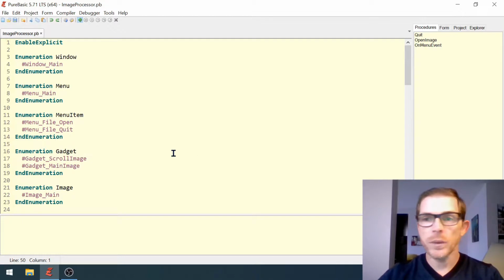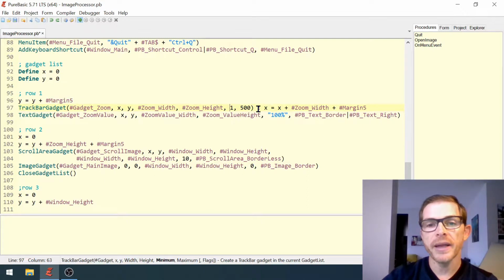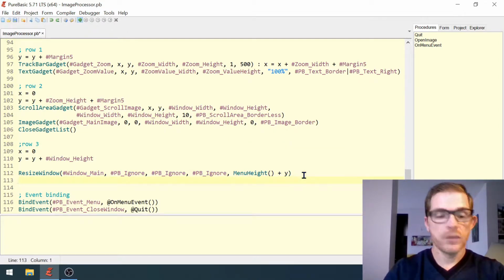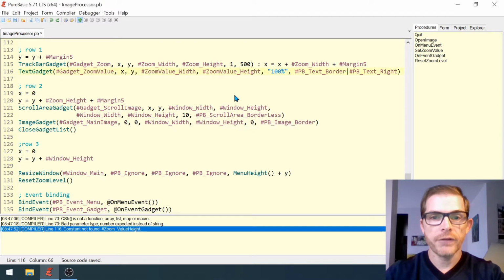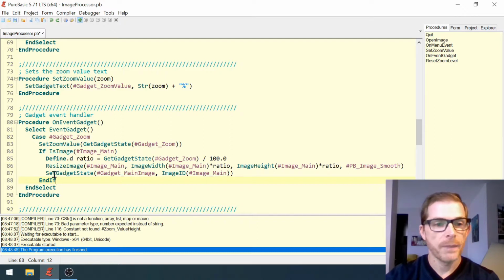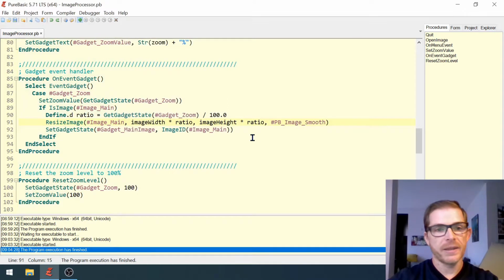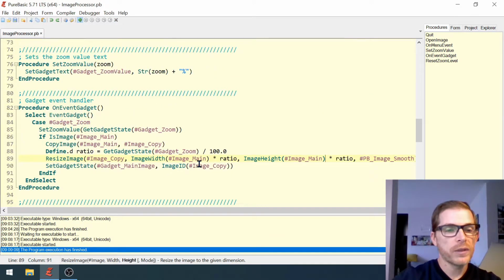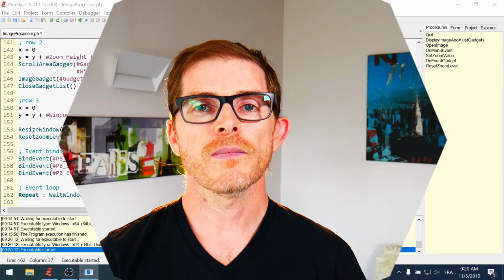Learn Basic Programming by example - A Simple Image Processor - Part 05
Learn how to program in PureBasic. Follow the development step by step of a simple image processing application.

In this episode, I add a trackbar and a textbox to manage the zoom level of the image.